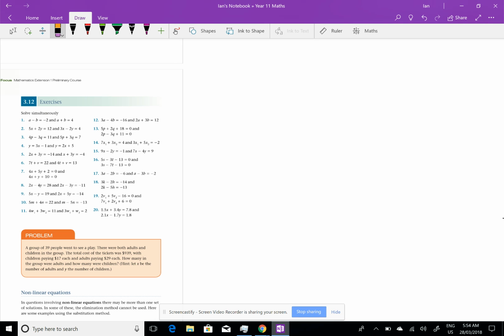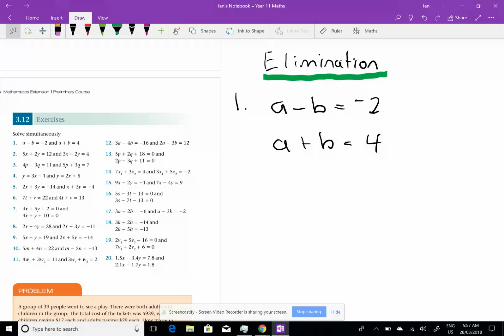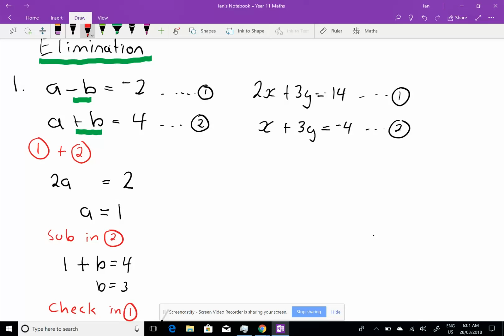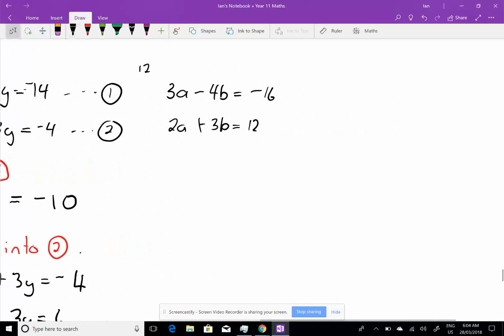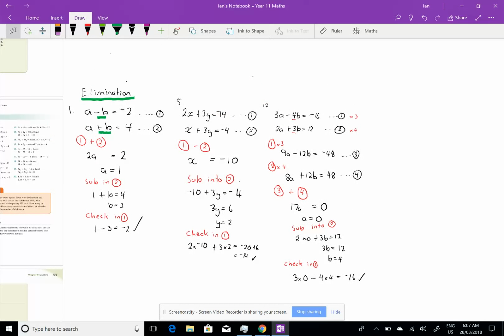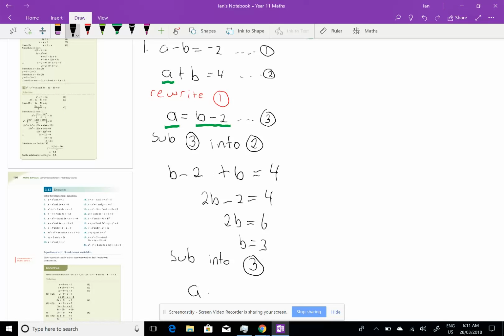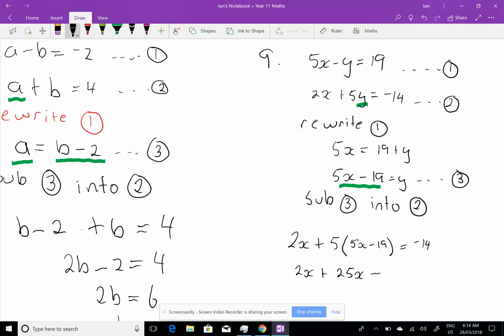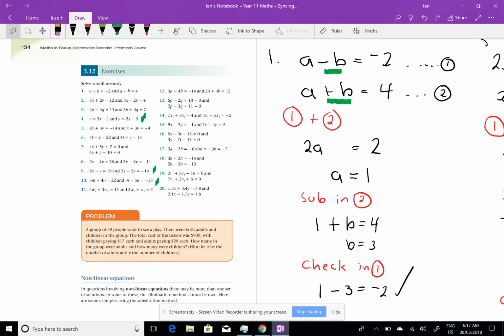Year 11 Mathematics Grove Ex 3.12 Q 1, 5, 9, 12 solving simultaneous equations